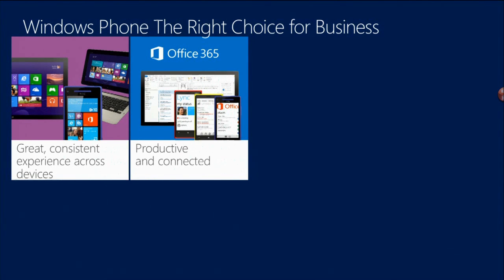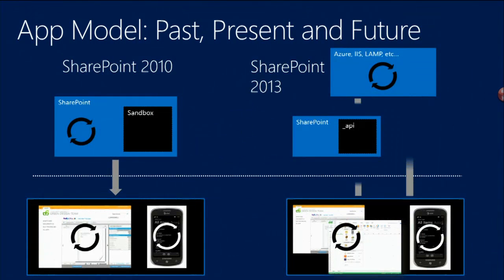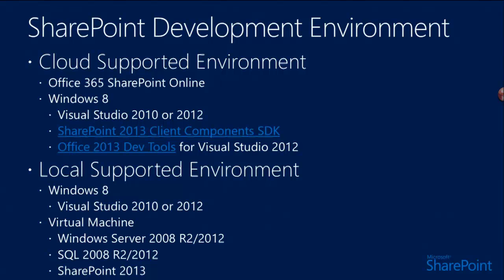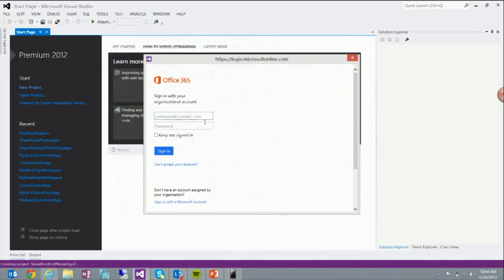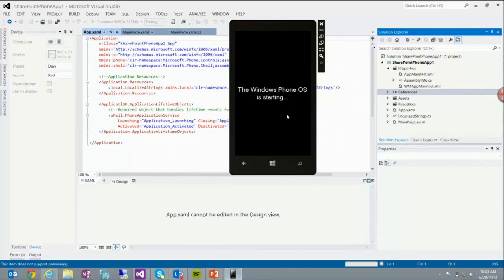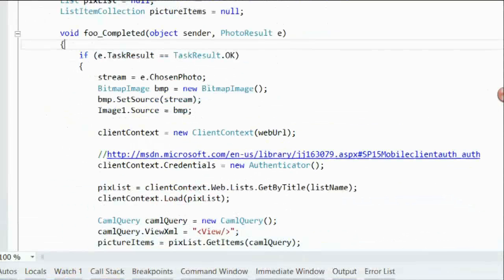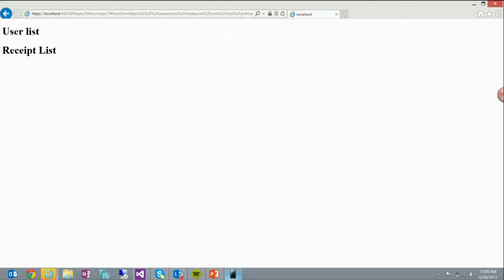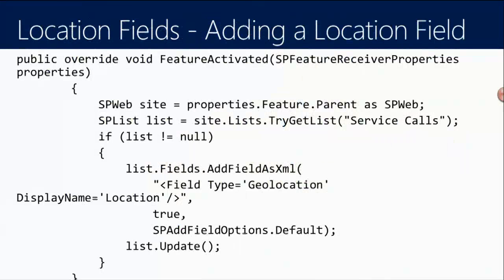TechEd Europe 2013 Creating Windows Phone 8 Apps for Microsoft SharePoint